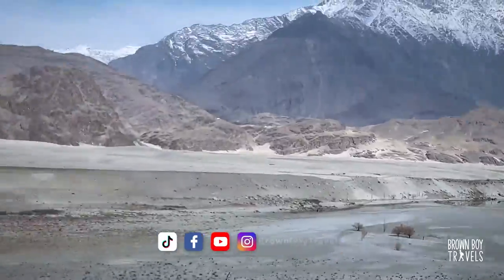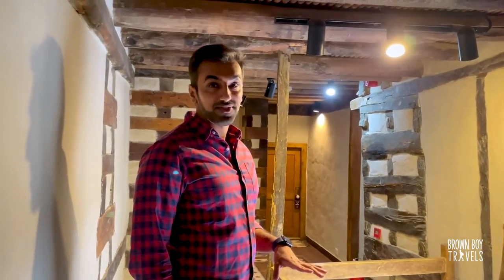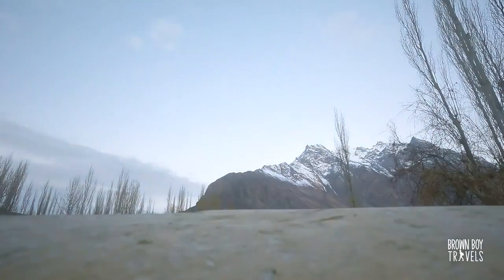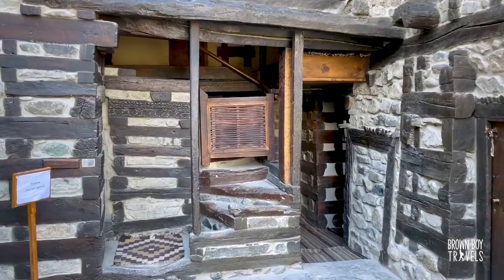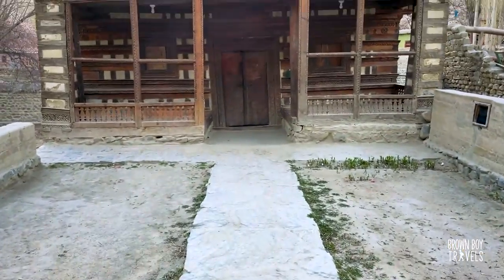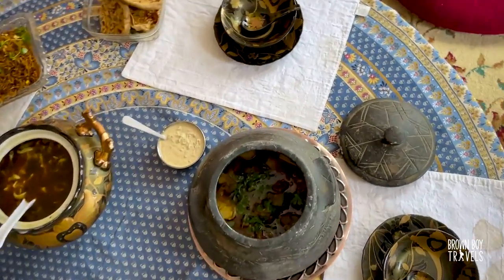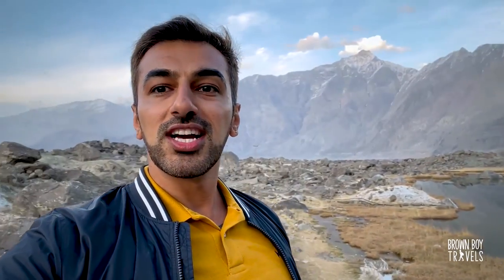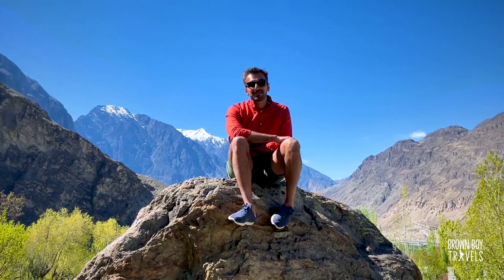Shigar | Pakistan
Shigar is the last town before the famous K2 mountain base camp. It is also a great place to explore local culture and food. The video shows the top things to do in Shigar.

Guide details:
Shumaal Pakistan

Timestamps:
00:00 Introduction
00:39 Khaplu to Shigar
01:10 Sarfaranga cold desert
02:17 Serena Shigar Fort
06:14 Baltistan Restaurant
08:29 Khilingrong Mosque
09:38 Amburiq Mosque
10:20 Visit to a local house and food
12:21 Koi Hong suspension bridge
12:55 Blind Lake
15:50 Outro